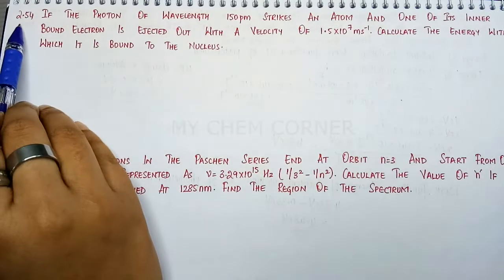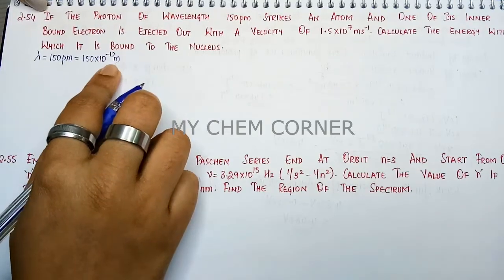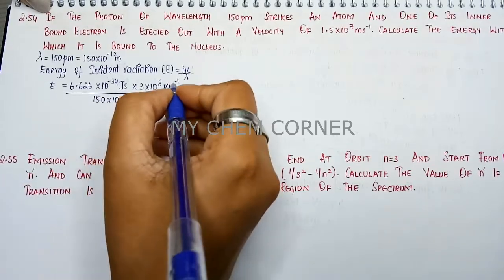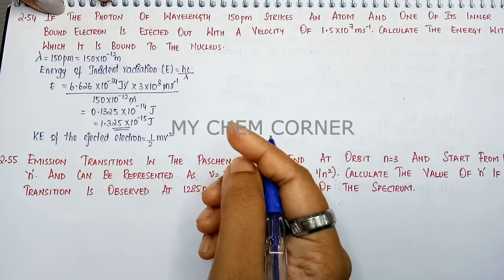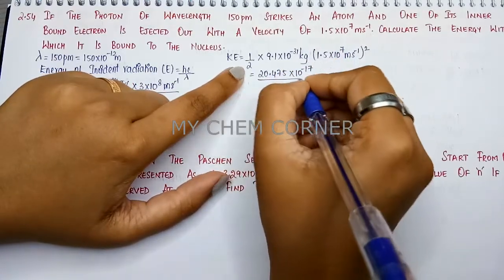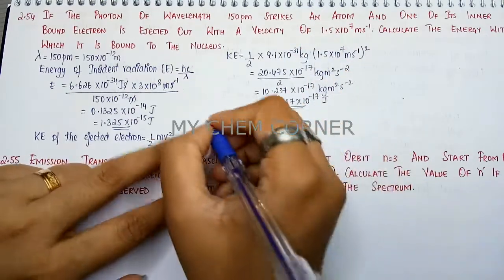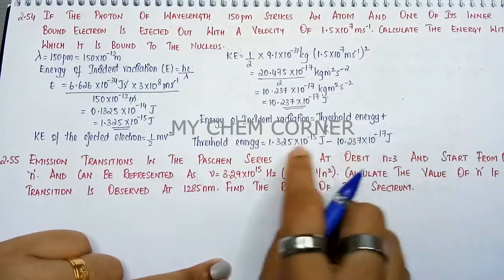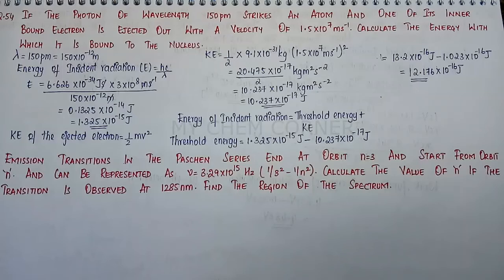If the proton of wavelength 150pm strikes an atom and one of its inner bound electron is ejected out